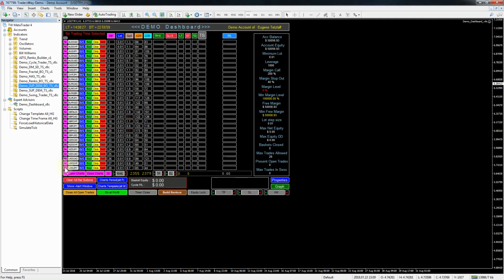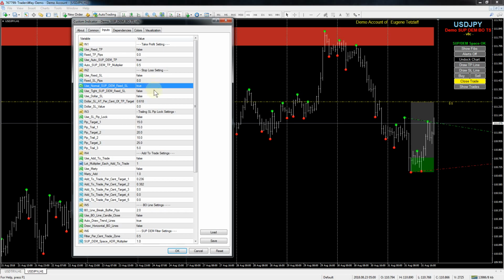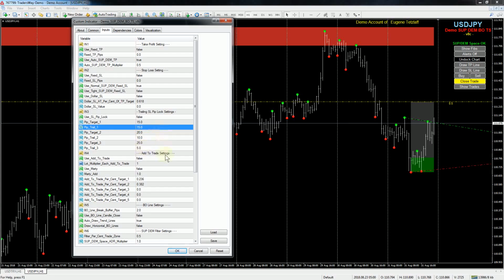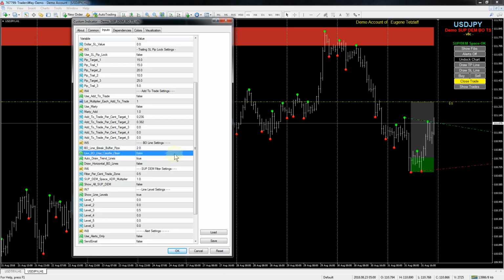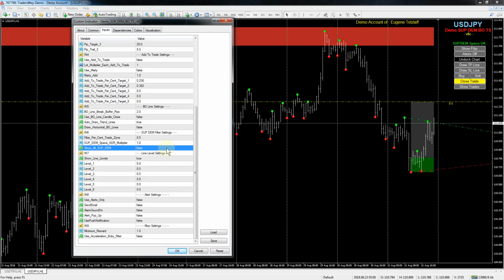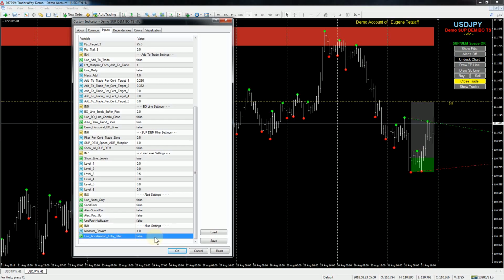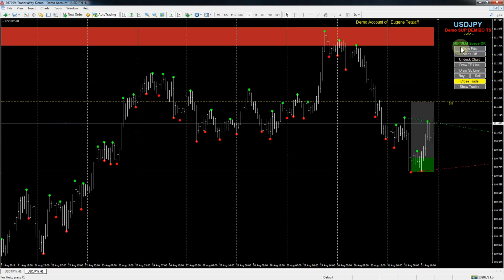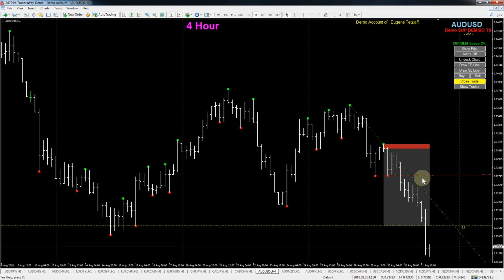Intro Demo DM SD BO TS